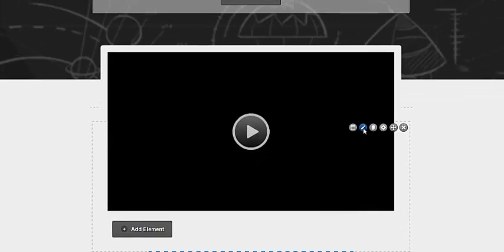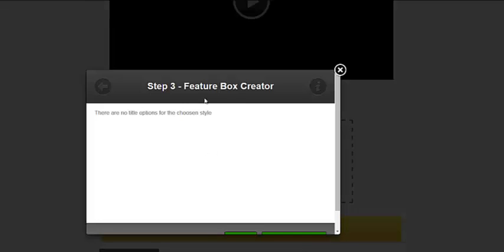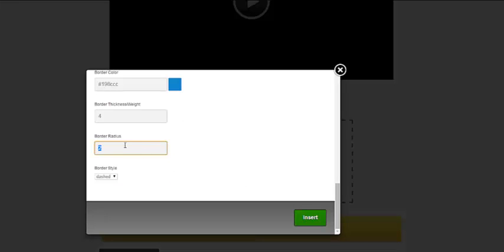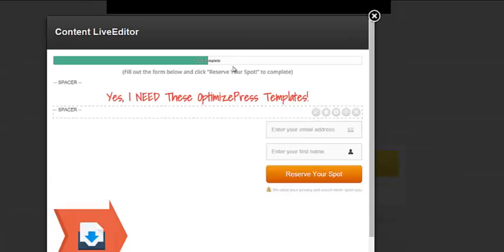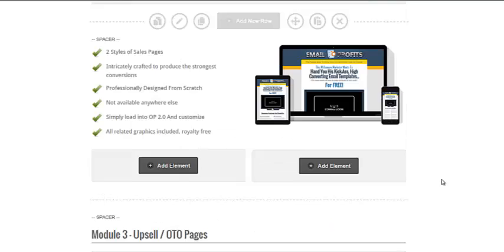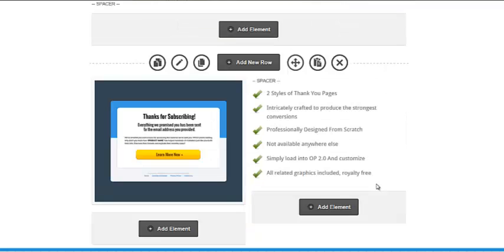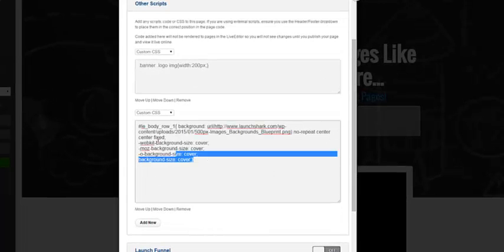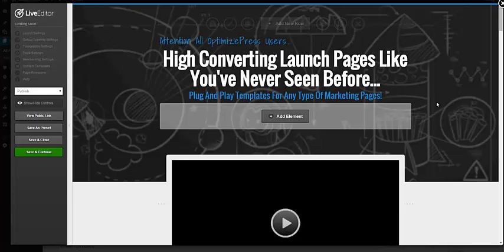LaunchShark OptimizePress Templates - Launchshark coming soon page template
LaunchShark OptimizePress Template - coming soon optimize press template